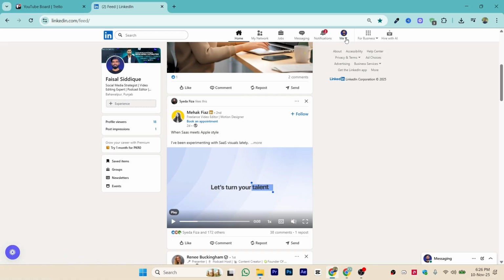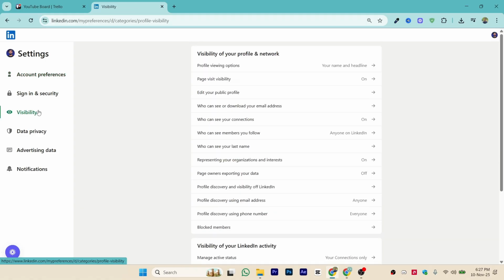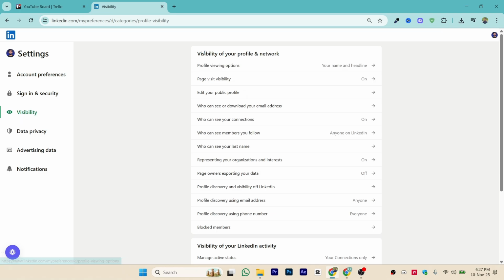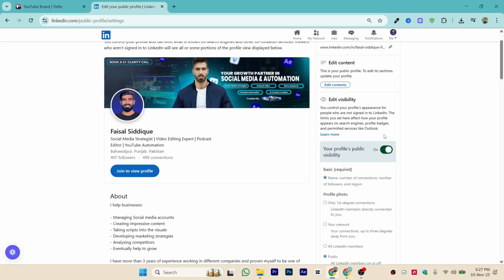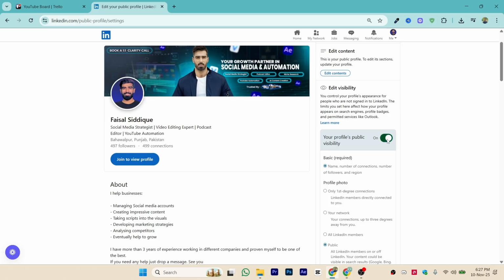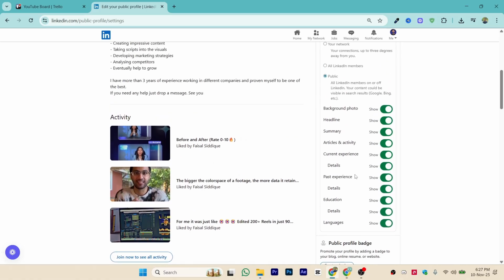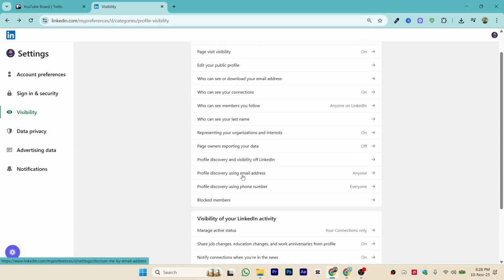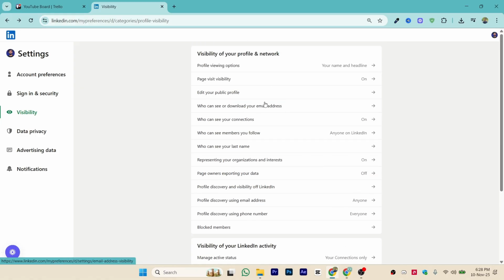HOW TO FIX LINKEDIN PROFILE NOT VISIBLE TO OTHERS (WHY MY LINKEDIN PROFILE NOT VISIBLE TO OTHERS?)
In this video I am going to show you how to fix LinkedIn profile not visible to others and make your profile discoverable again. I will explain why your LinkedIn profile is not visible and how to adjust visibility settings. Watch until the end to learn the best steps to ensure your LinkedIn profile can be seen by others.